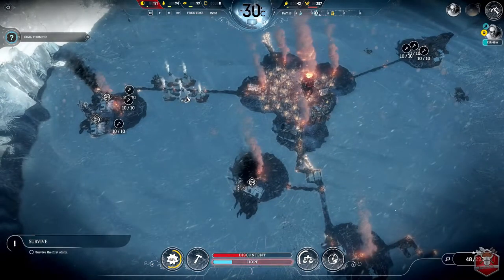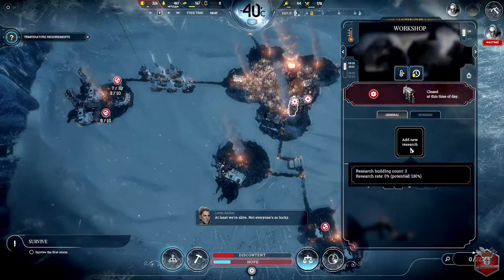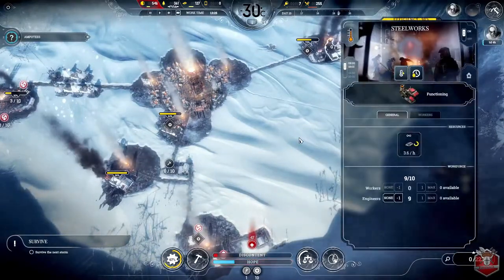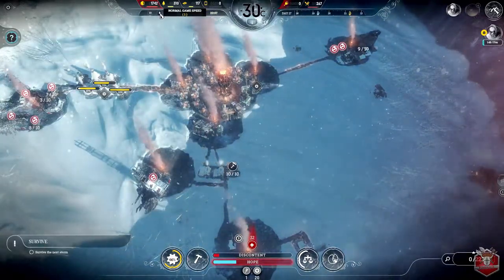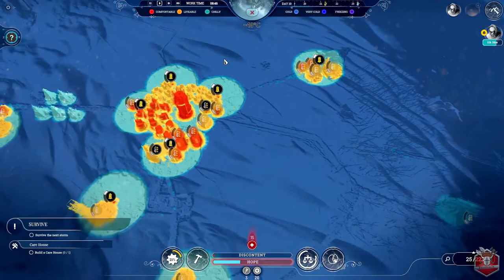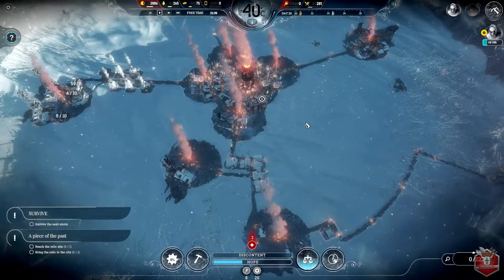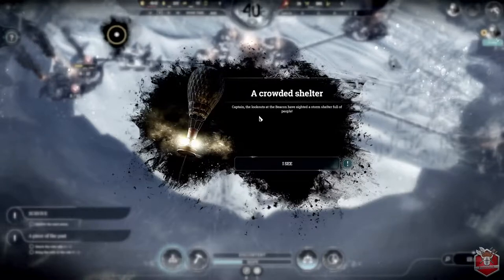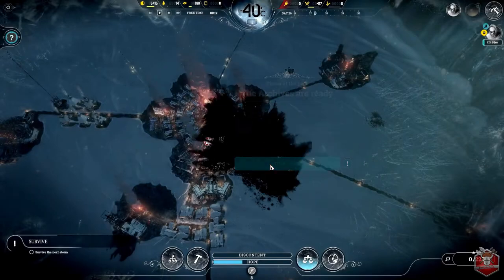Frostpunk - The Flats [E3] - The First Storm Hits!!!!!!